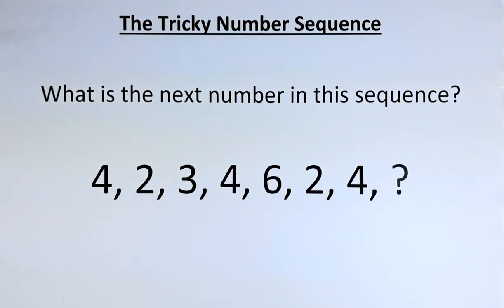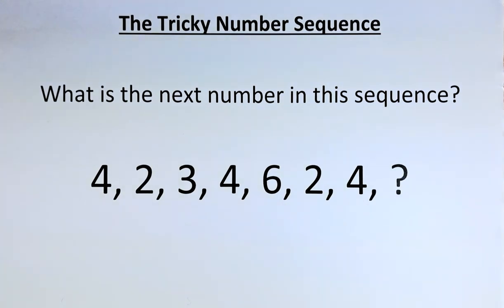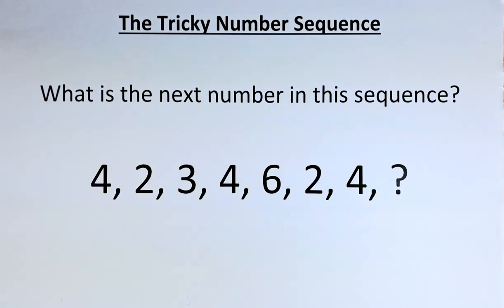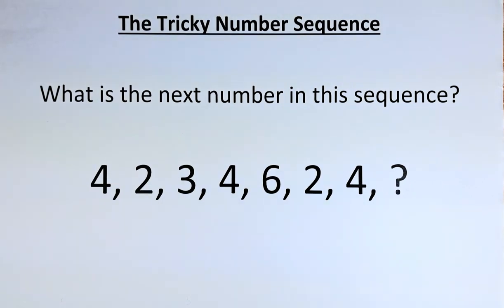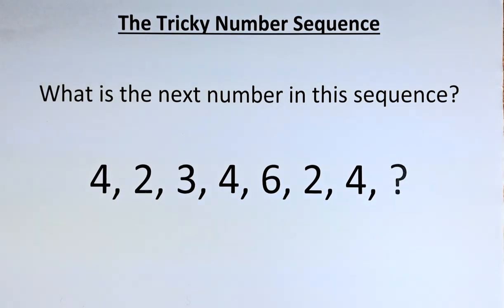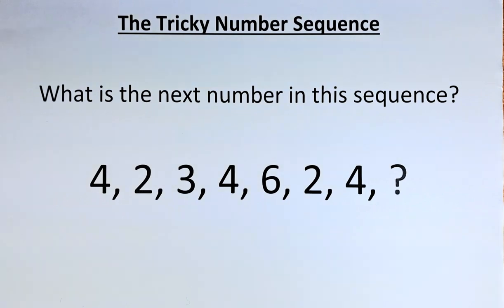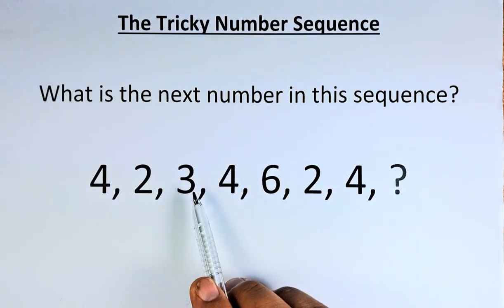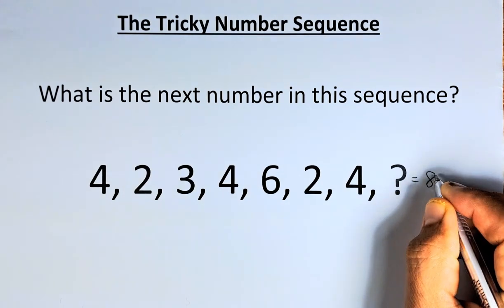The Tricky Number Puzzle.